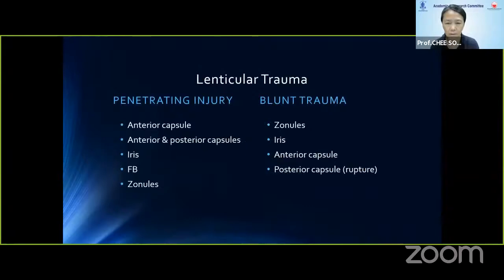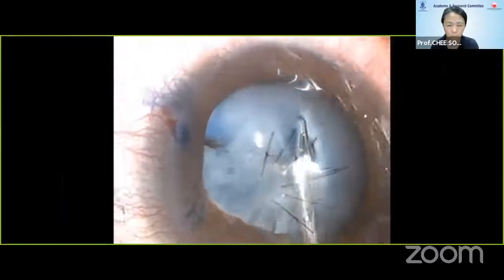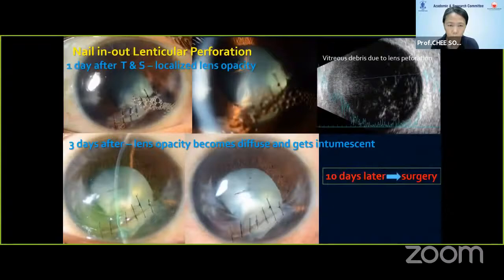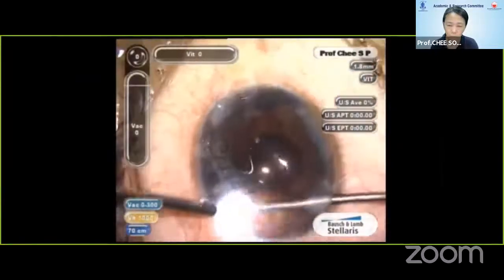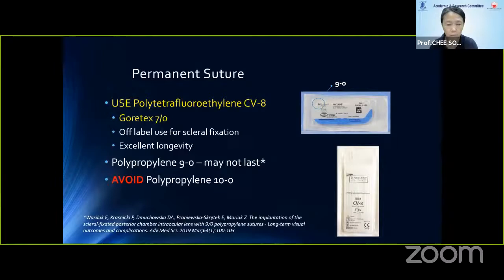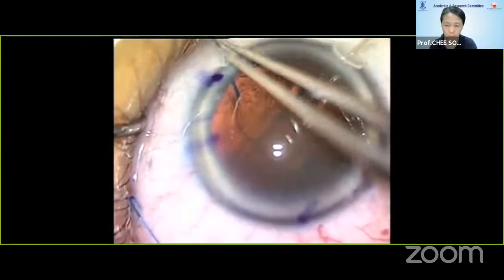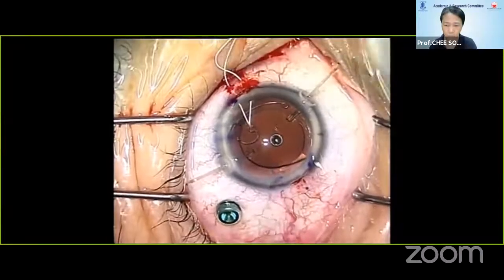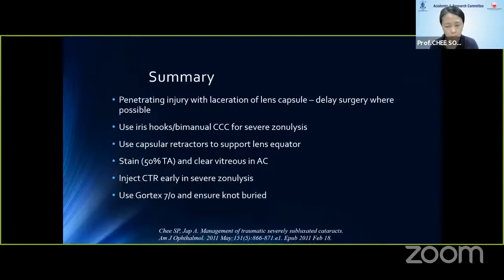Ocular Trauma - Dr.Chee Soon Phaik